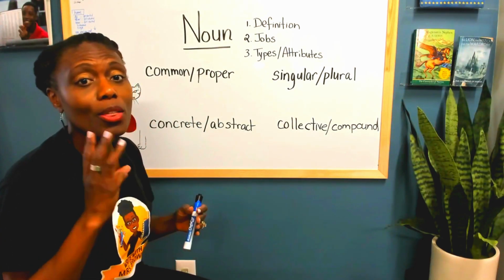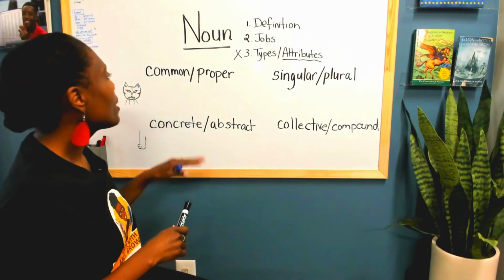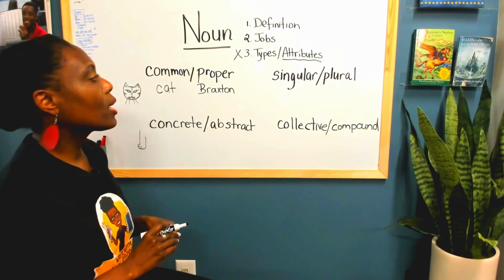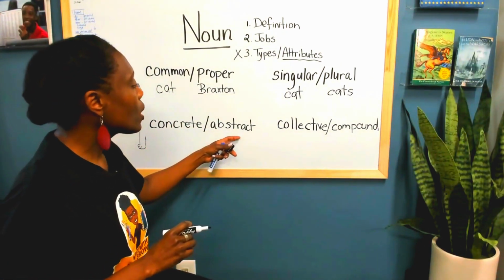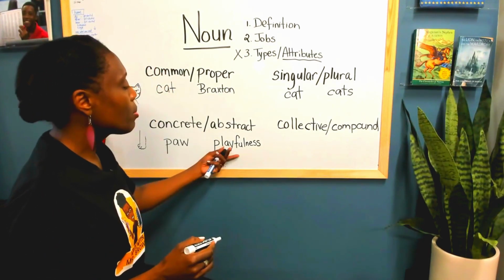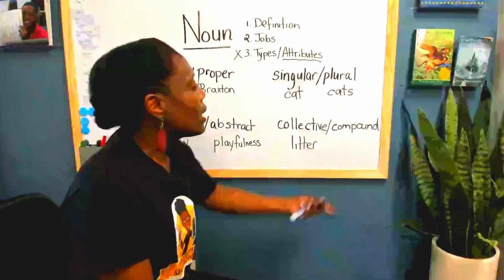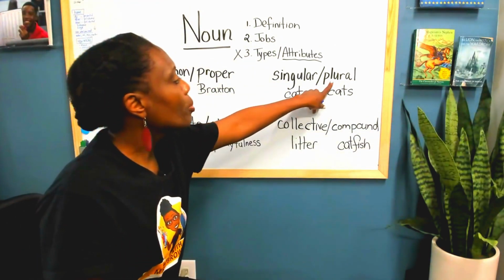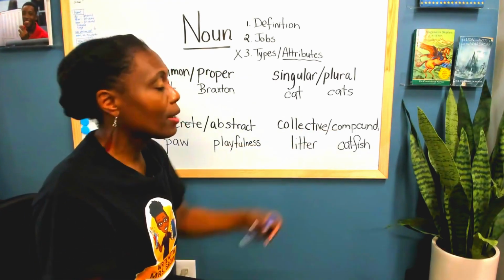What is a Noun? - Part 3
In this video, you'll learn the attributes of nouns.